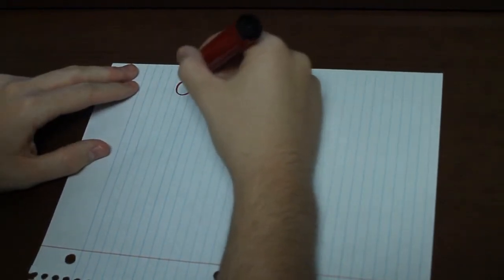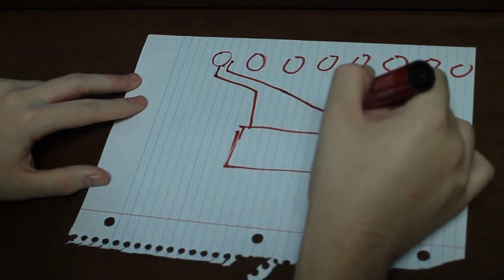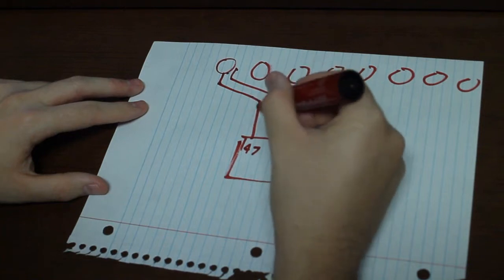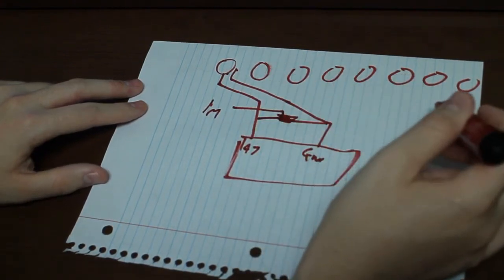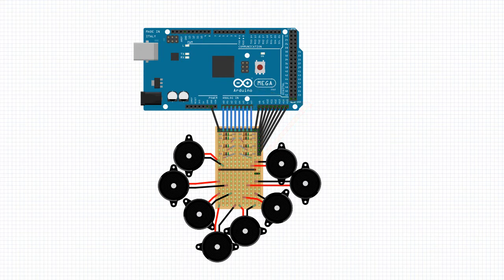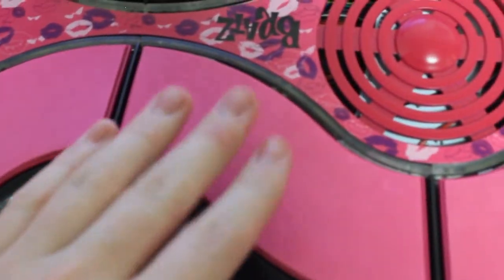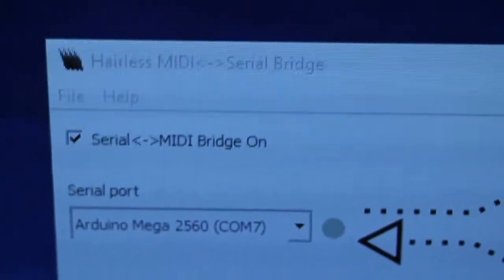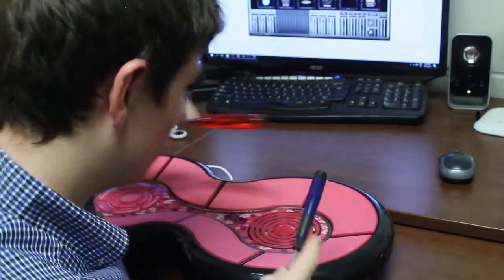Arduino MIDI Drum Machine from a Bratz toy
What do you get when you combine a cheap toy purchased from Goodwill, an arduino mega, some perf board and lots of time? Watch and find out.

This drum machine was a lot of fun to build, why not try making one yourself?

Code (Why reinvent the wheel? this guy did an awesome job)

To make the code work for hairless midi
define VELOCIDAD_SERIAL 9600

You can modify this to adjust if you don't have 8 drum piezos
define NUM_PIEZOS

You can also set the notes each piezo plays by changing the number after the definition of each drum as shown below
define CAJA_NOTA 38

Test and set the sensitivity of each note using the following for each drum
define RTOM_THRESHOLD 50